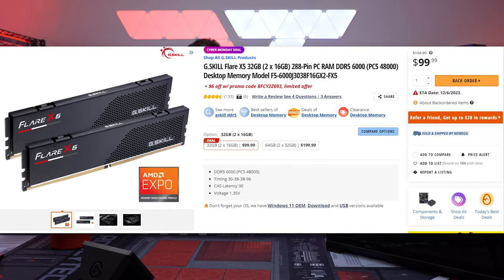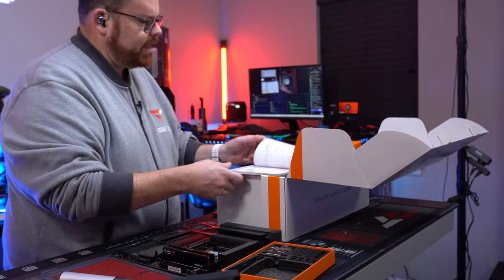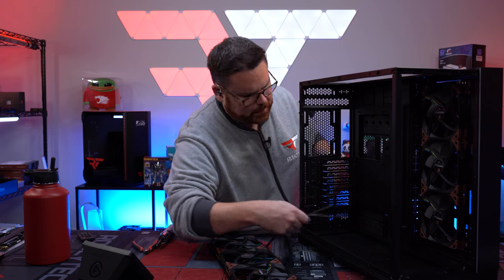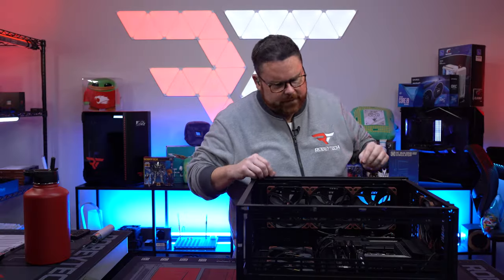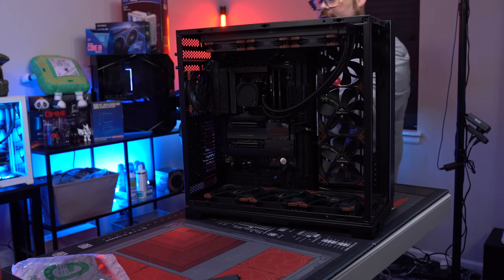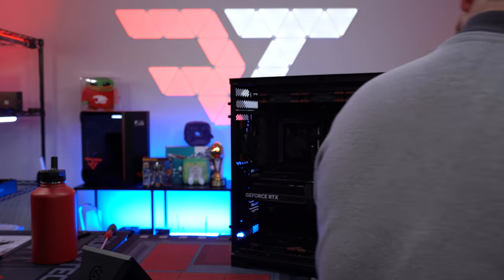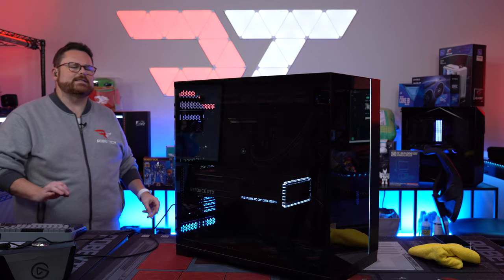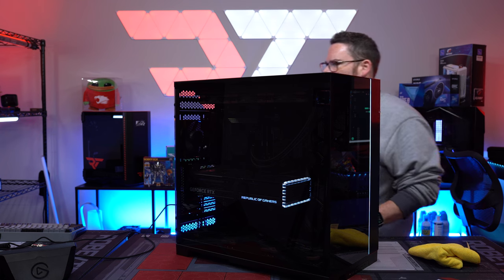All Performance and just a little RGB! The Performance o11 Dynamic Evo XL Build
GPU Used in Build: ASUS ROG Strix NVIDIA GeForce RTX 4080

0:00 - Intro
1:03 - Parts List
1:58 - Motherboard Prep
3:10 - Case Prep
6:06 - AiO Installation
7:03 - GPU Installation
7:39 - PSU Installation
9:05 - B-Roll Montage
9:46 - Temps and Benchmarks
11:26 - Outro

@Robeytech - Twitter
@Robeytech – Instagram
@Robeytech – TikTok
@Robeytechdeals - Twitter
Facebook.com/Robeytech - Facebook
Twitch.tv/Robeytech - Twitch